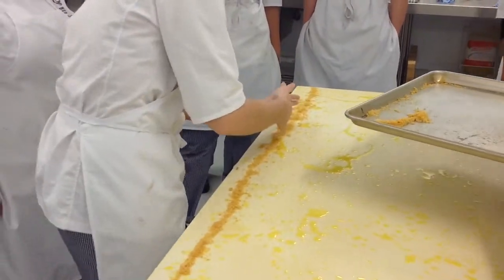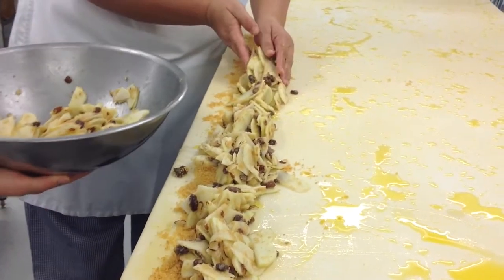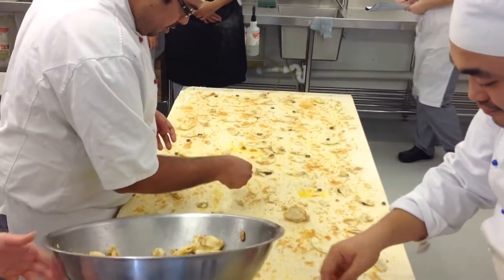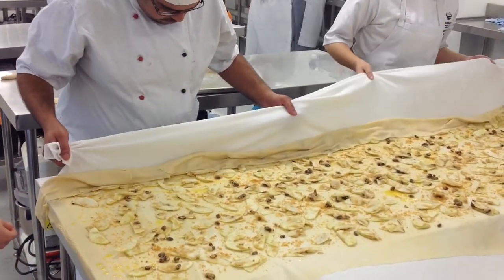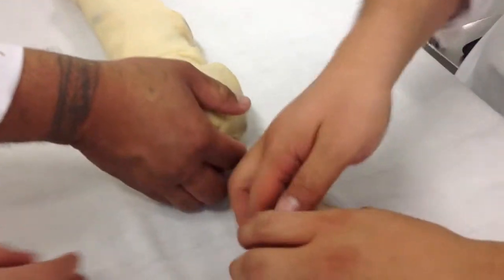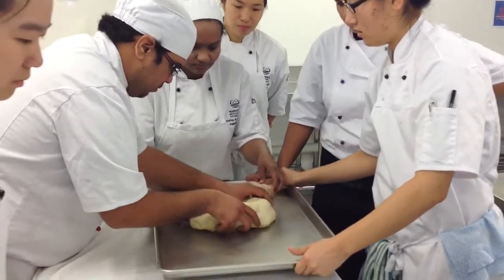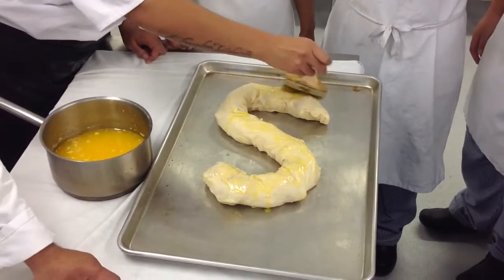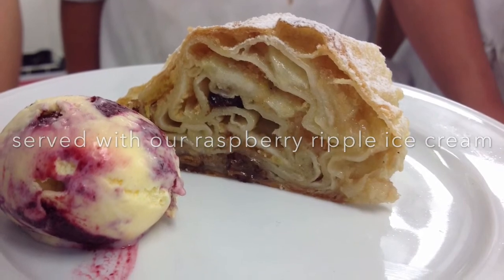Apple Strudel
Made by Marlow class at the School of Baking June 2015